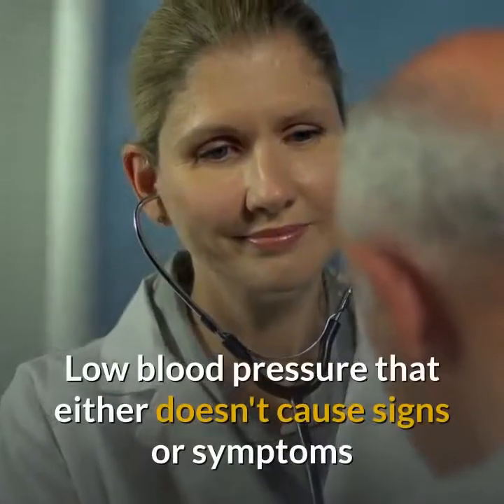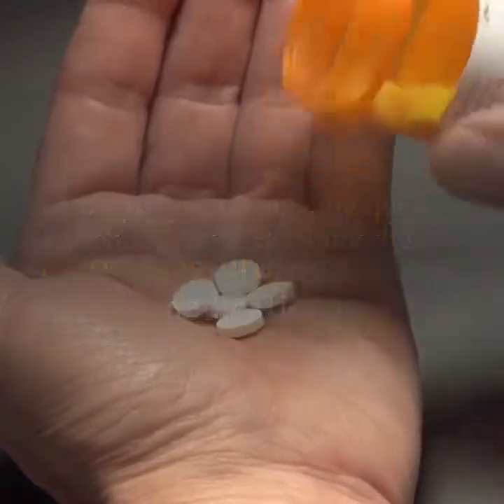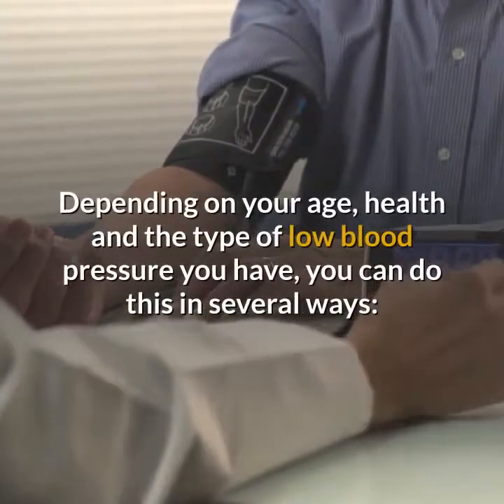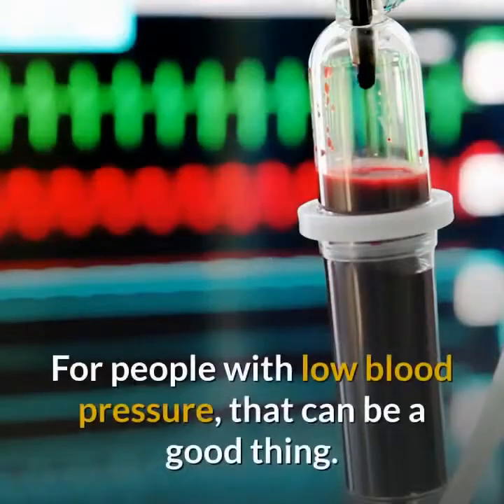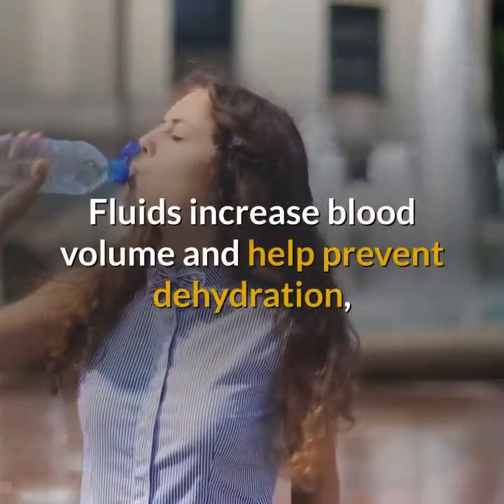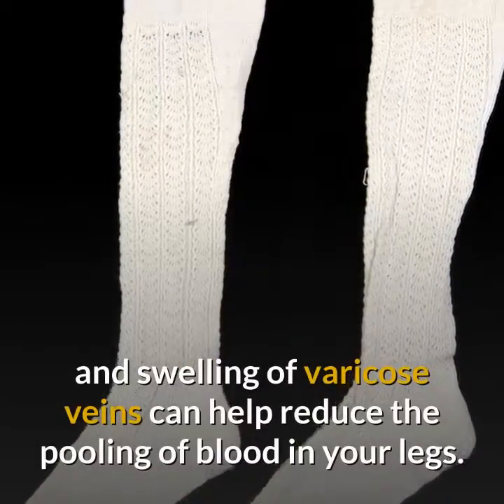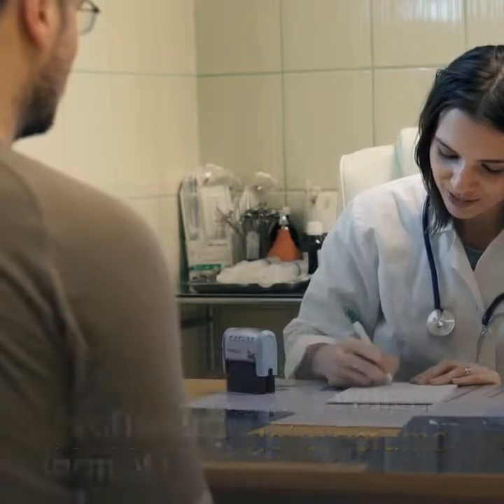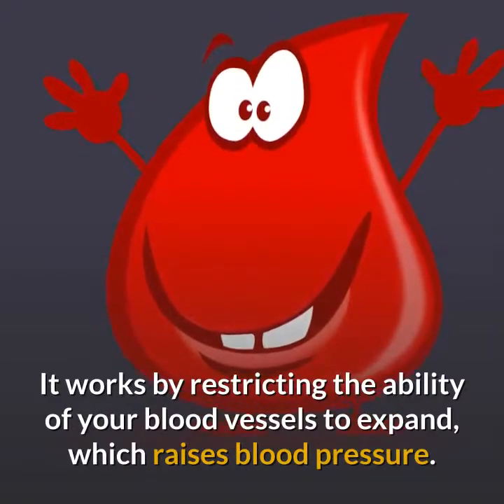LOW BLOOD PRESSURE TREATMENT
How to drop blood pressure quickly and naturally?